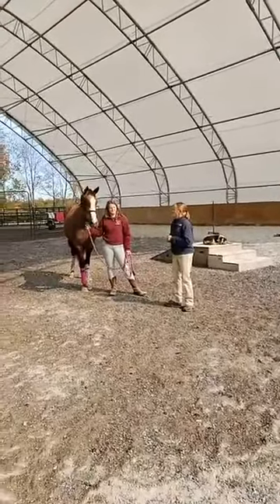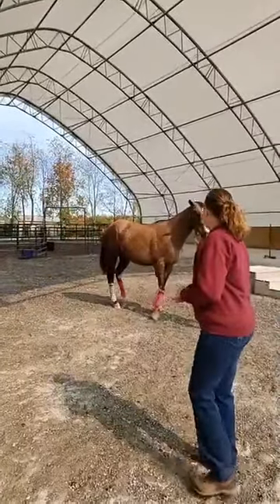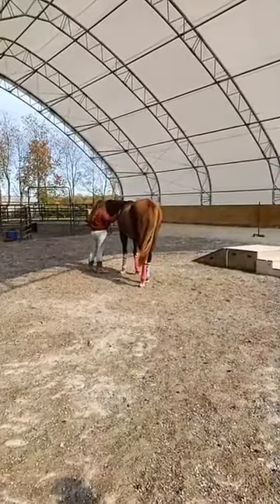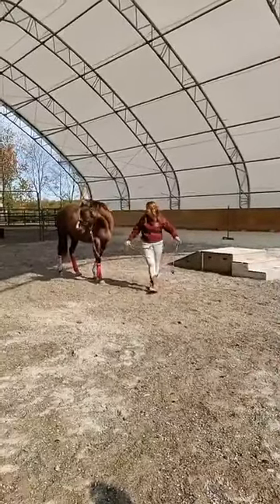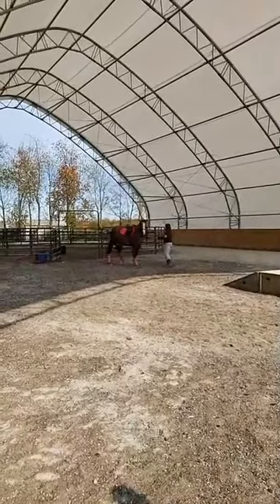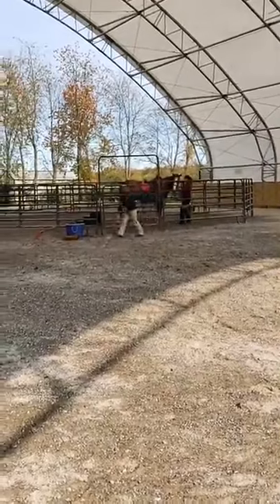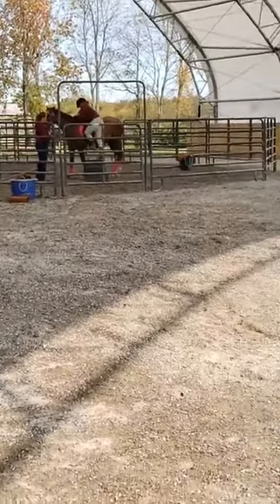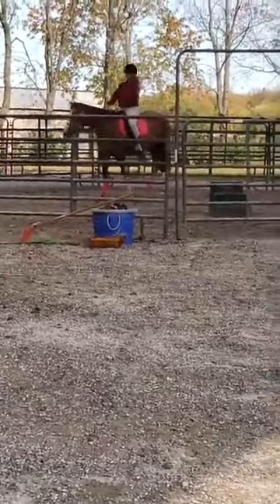Pinks First Ride!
In the past few years, we have joined with The People's Horse to help support Colerful Chrome (affectionately known as Pink), a loving and spirited yearling who was sired by California Chrome. After losing her eye in a freak accident at a young age and overcoming infections, we are dedicated to supporting her next phase and championing her message of overcoming obstacles.
If you have ever wanted to get a glimpse into how we start our unridden horses, are curious about training a horse with one eye, or are an avid Thoroughbred lover this is an event you'll want to see! We hope you can join us in virtually celebrating this milestone.